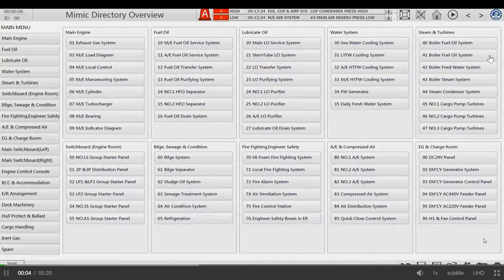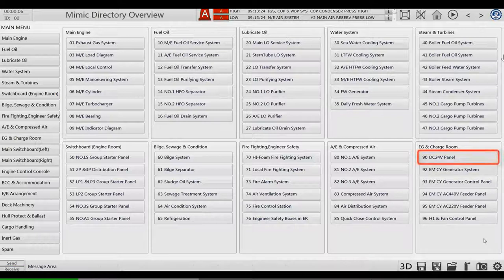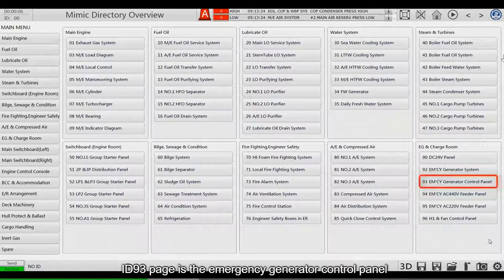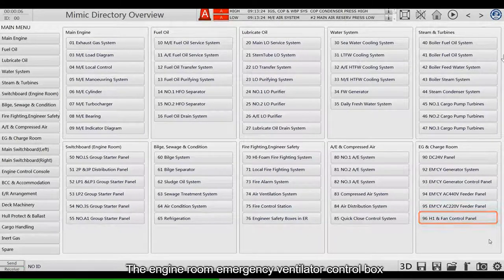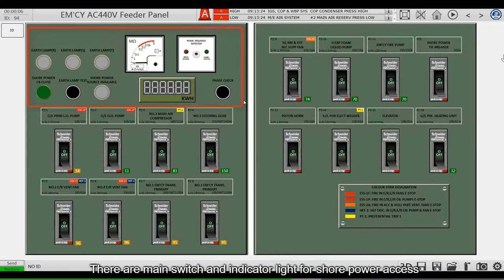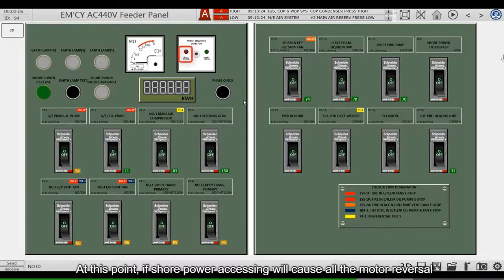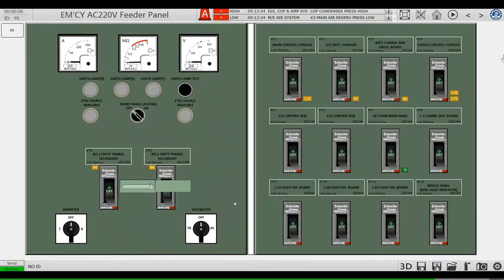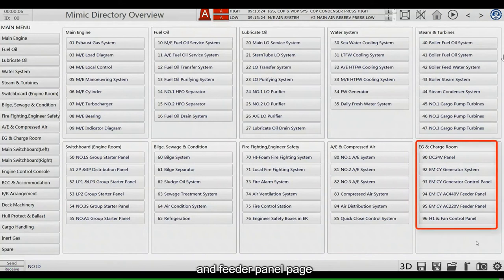(All English Version) Marine Engine Room Simulator Training Course: Ship Emergency Power Plant 02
VLCC  A  Simulator of MOOC
2.1 Ship Emergency Power Plant Introduction 01
Facebook Group: DMU Simulation and Training